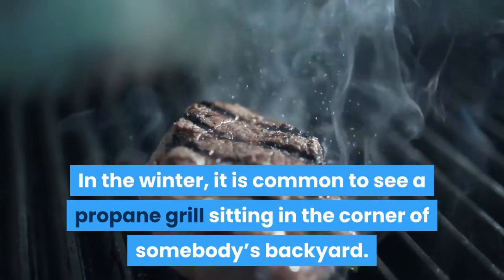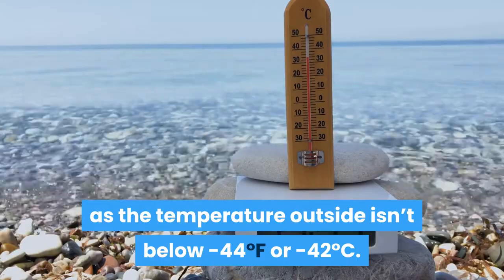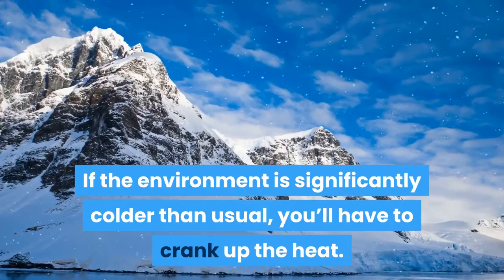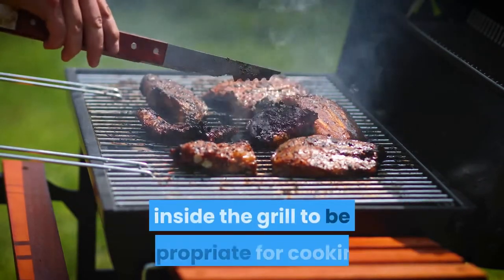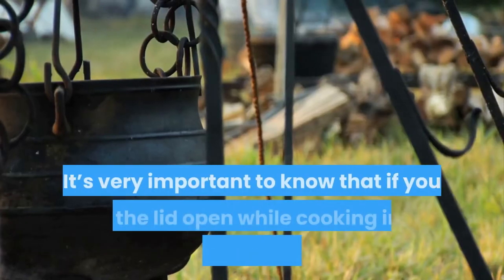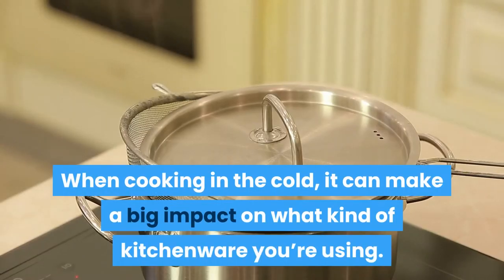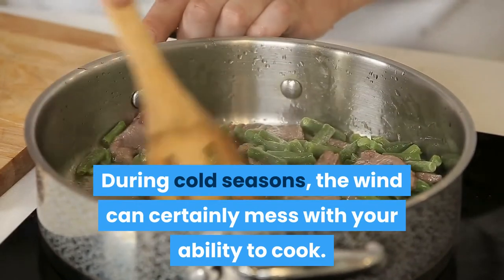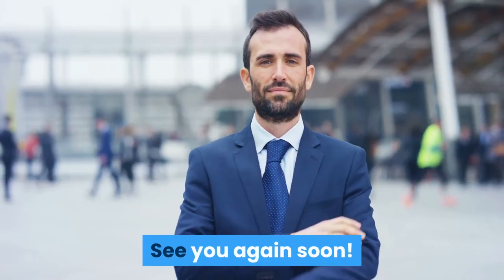Can You Use a Propane Grill in Cold Weather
Just Google search: FAMILY GUIDE CENTRAL